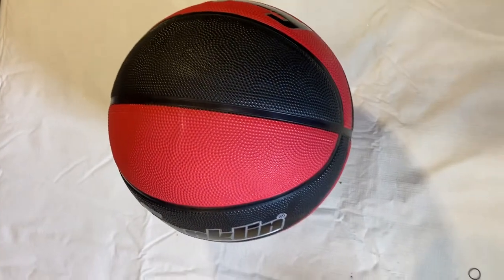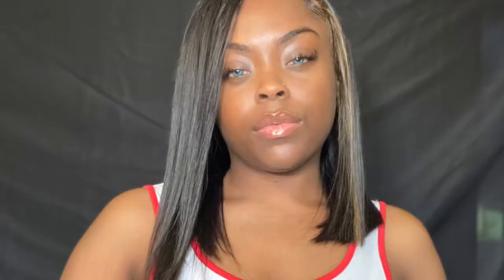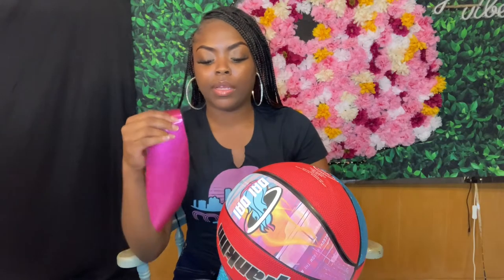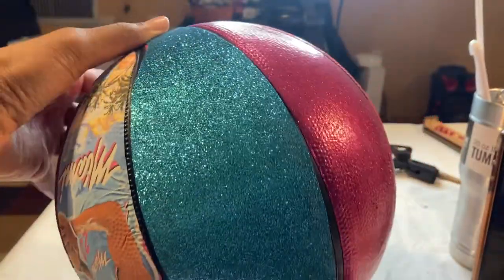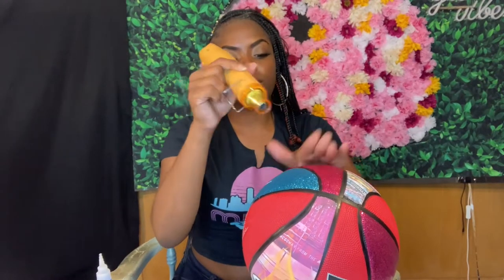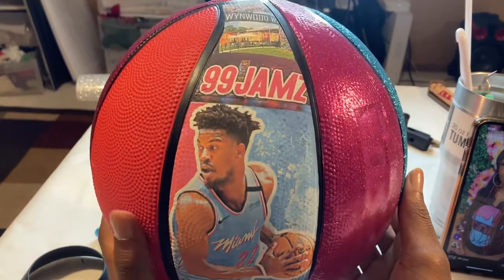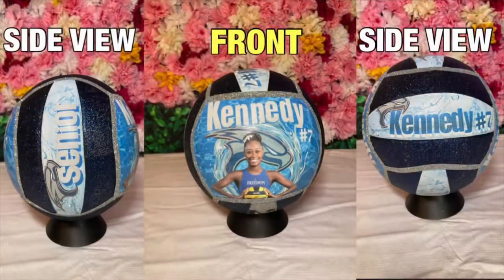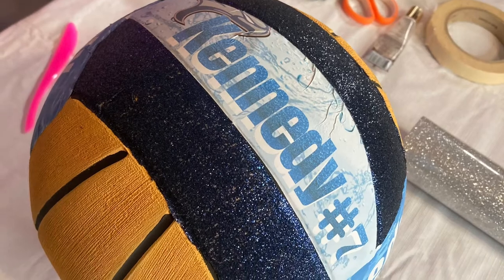EXPERT ADVICE for photo balls & vinyl on a basket ball / no cricut needed !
expert Knowledge on everything you need to know about vinyl on a ball, this video is short with a lot of information on how to make a custom basketball using printable heat transfer vinyl. if you need a custom ball template you can view the link you do not need a Cricut for this project,  this custom basketball is a unique gift for occasions like senior night, graduation, prom pictures, and birthdays it's just an overall excellent gift for a daughter or athlete. There are not too many videos on how to customize a basketball with pictures in 2023 so I did the research watched a bunch of videos already and found a method that works for me and wanted to share the custom basketball I made with you. this video should also help and encourage others who have purchased ball templates from me and plan on making the ball themself and got stuck somewhere along the way, just keep going you got this, I will try to answer questions in the comments if I can

Order a Custom ball kit and MAKE IT yourself! includes a basketball, ball pump, ball stand digital template, and 1 customized Ball template printout

Where to order ball templates

Updated supply list as of 2024

Supplies Used
Heat gun
Recommended basketball 21 you need a plain basketball, No writing on it
ball pump
ball stand
heat transfer paper
super glue -Walmart
pink and blue glitter heat transfer vinyl
or
Lola Safe custom ball kit to DIY
Custom template printout, digital basketball template ball pump, ball stand, and a basketball.

No Cricut is needed! you can  print out your template and cut it yourself
SIDE NOTE: Depending on how big you need your template you can try the A4 print setting if you have a regular desktop printer and try to get a Jr/mini basketball instead, but if you want to do it on regular size basketball you may need a wide print printer.

Order a Digital customized ball template
"You can imitate the results but not the Creativity" that's why you should keep crafting No one will do it quite Like you!

2020 how to make a casino theme shirt ( SHOTS & SLOTS)

THANK YOU FOR THE LOVE AND SUPPORT YOU BRING TO MY CHANNEL! HANG OUT FOR A BIT check out another video!